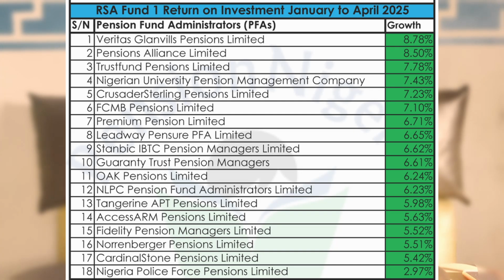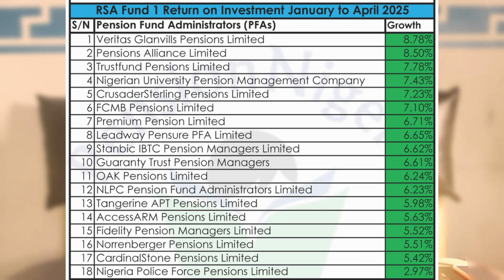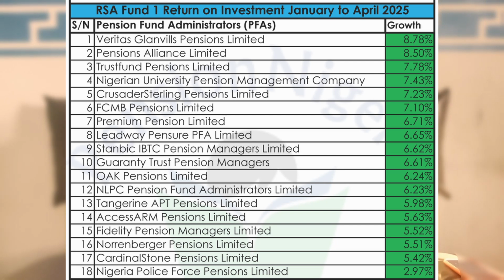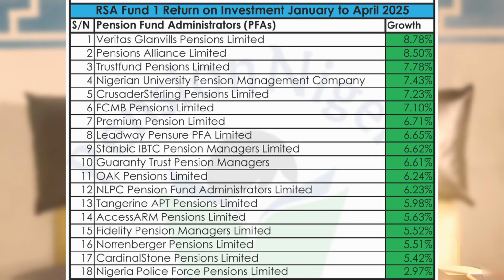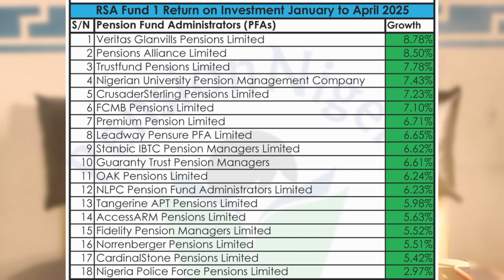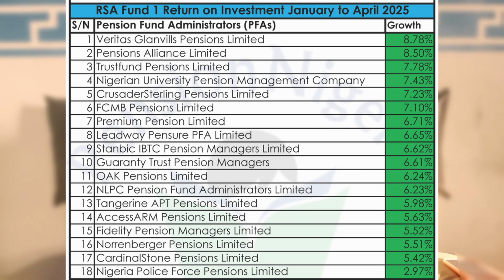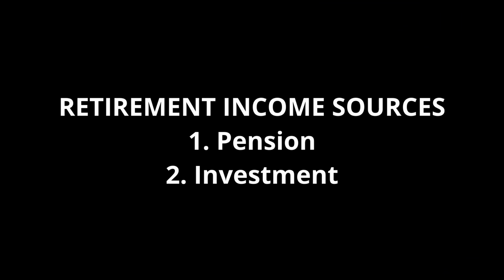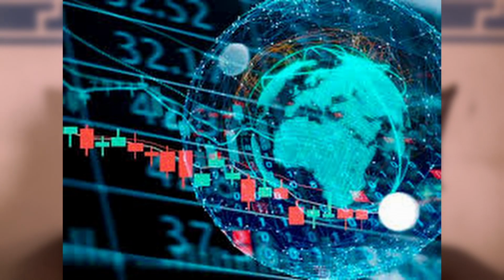Retirement Planning for Young Adults | Secure Your Financial Future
Are you a young adult unsure about your financial future after retirement? This video provides a comprehensive roadmap to achieving financial independence in your golden years. Learn about the two primary types of retirement plans: workplace retirement plans (contributory pension schemes) and individual retirement plans. The video breaks down how these plans work, including employer contributions, tax benefits, and withdrawal rules. Furthermore, it emphasizes the importance of diversifying your retirement income sources beyond just pension plans, incorporating investments (low, medium, and high risk) and side businesses/passive income streams. By understanding these principles and taking proactive steps, you can secure a comfortable and financially stable retirement.

- retirement planning basics
- workplace retirement plans
- individual retirement accounts
- diversifying retirement income
- low-risk investments
- medium-risk investments
- high-risk investments

*Video Chapters:*
0:00 - Introduction to Retirement Planning
0:44 - Types of Retirement Plans
1:05 - Workplace Retirement Plans Explained
2:47 - Individual Retirement Plans Explained
3:44 - Changing Jobs and Pension Funds
5:28 - Top Pension Fund Administrators
7:12 - Diversifying Retirement Income Sources
8:15 - Investment Strategies for Retirement
10:06 - Side Businesses and Passive Income for Retirement

Enjoyed this video and want to secure your financial future?